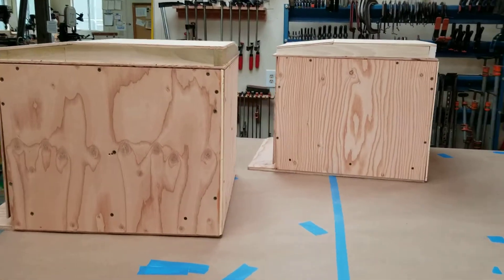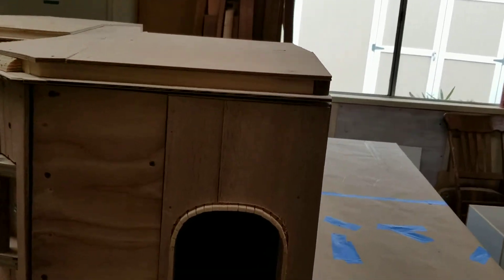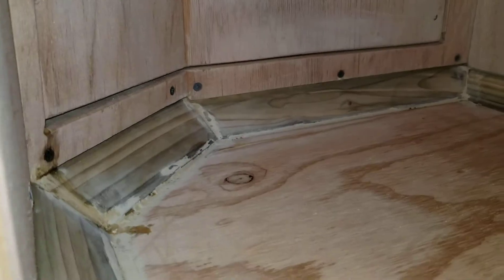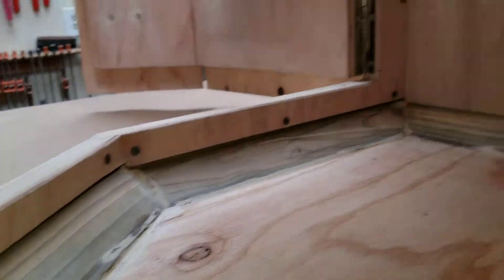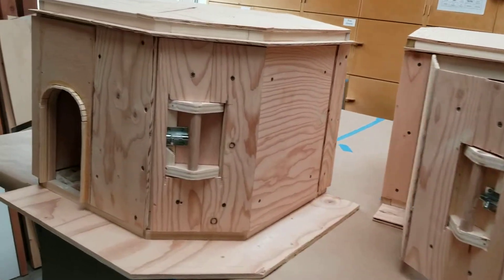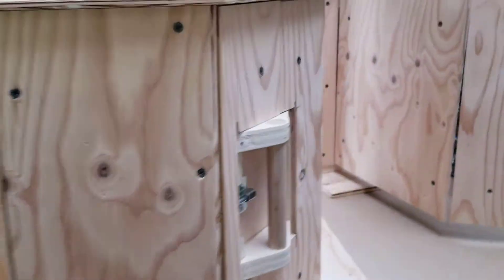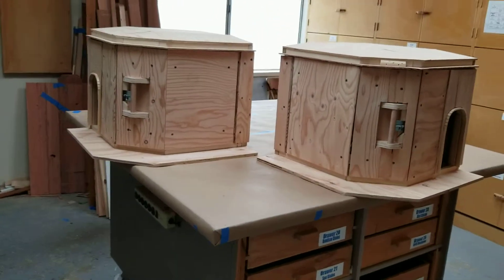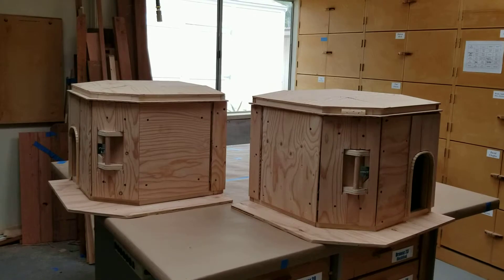Building the Hyrax House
Smaller is not always easier.  These two Hyrax houses have enough angles that they're actually harder to build than bobcat houses.  Also, not pictured at this phase are the two heating pad trays already built to be later installed underneath.  Once done they will be mounted to those boxes and suspended on pedestals.  A treehouse, of rock, suspended on a pedestal.  Sounds precarious but it's not, at least not the way I make them.